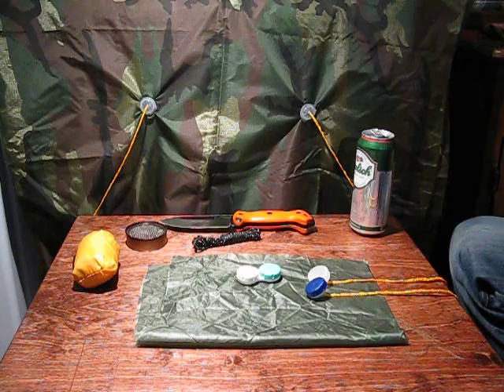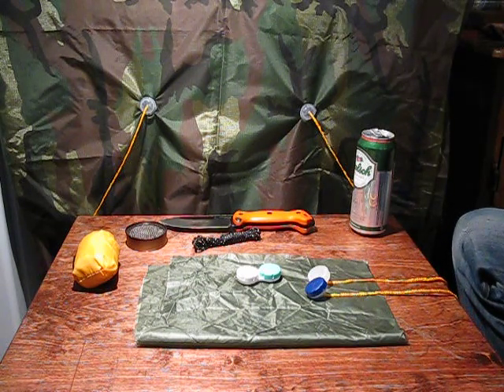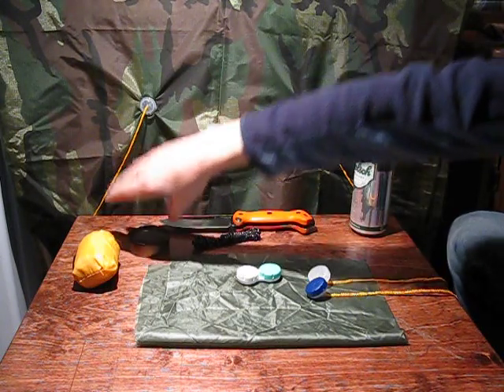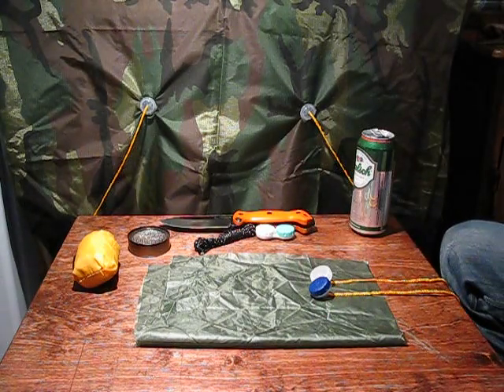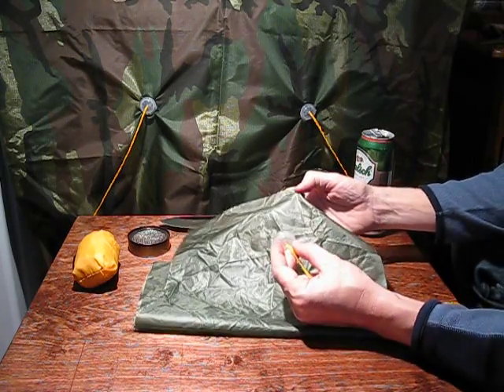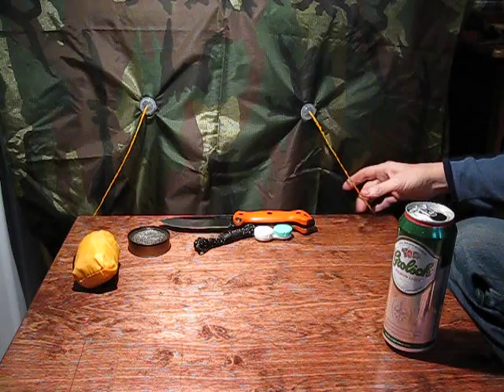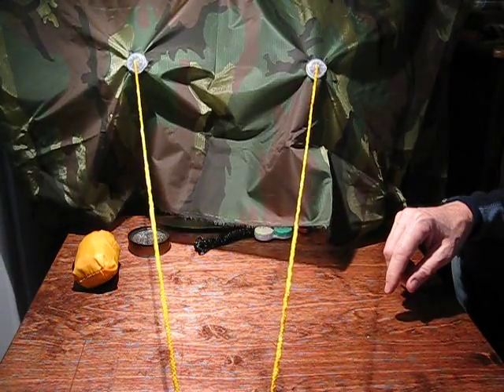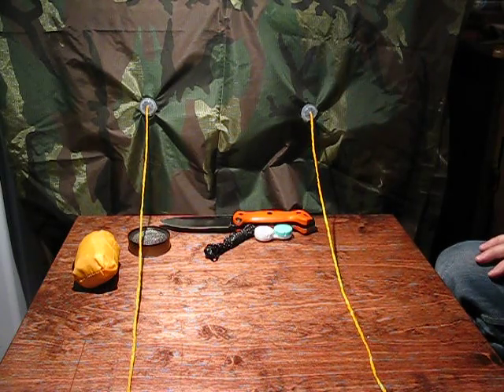Cheap Bastard's Tarp Side Pull Tie-Outs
cheap side pull tie-outs